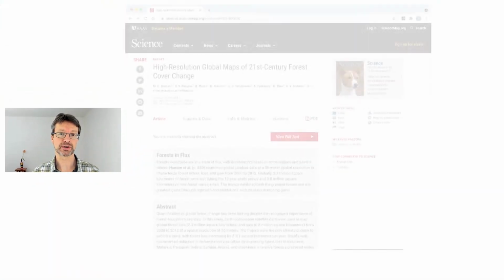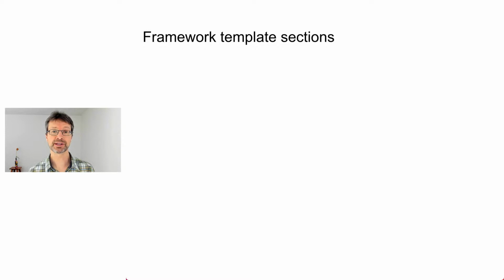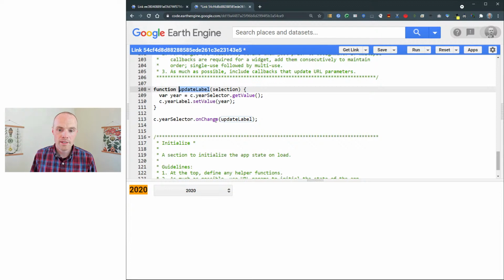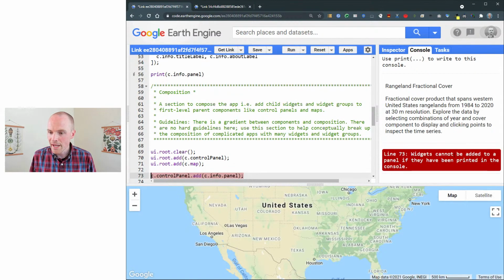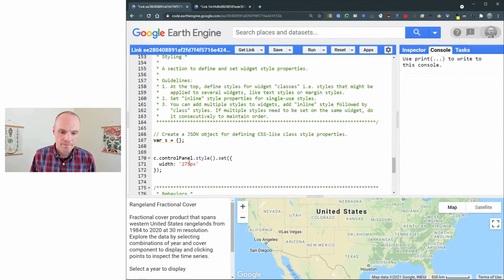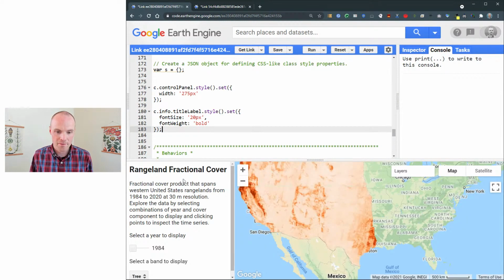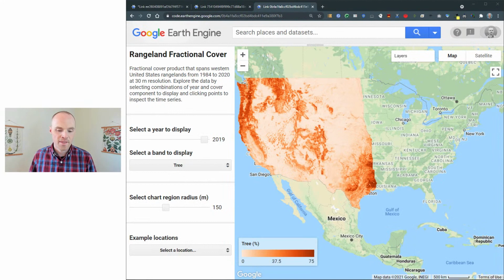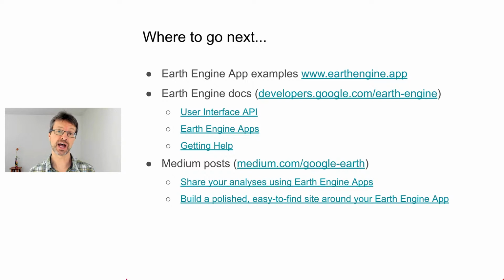Publishing an Earth Engine App to Accompany your Research Paper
Peer-reviewed journal articles are the conventional medium for scientific discourse, but they lack convenient ways for readers to explore research-derived data products. In this workshop Tyler and Justin will show you how to get your geospatial datasets out of results and discussion sections and into interactive Earth Engine Apps. They’ll provide an overview of Earth Engine Apps, as well as recommendations for how to structure your app and common UI patterns for data exploration.